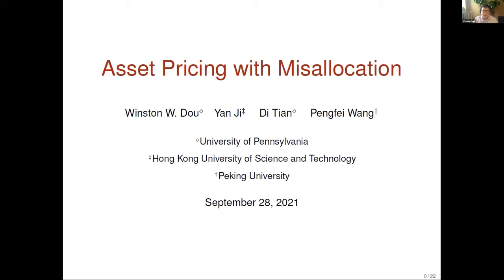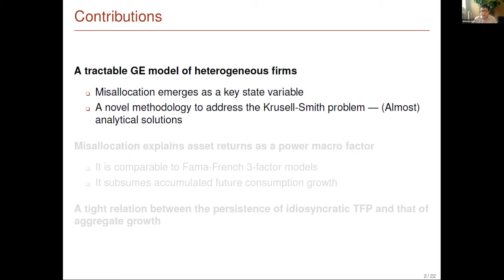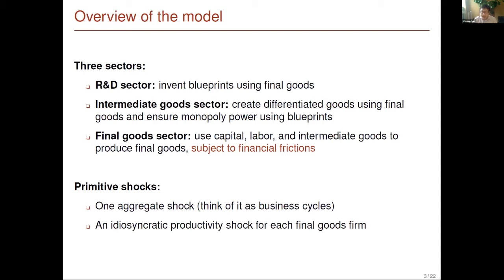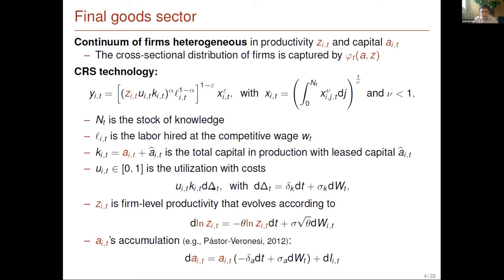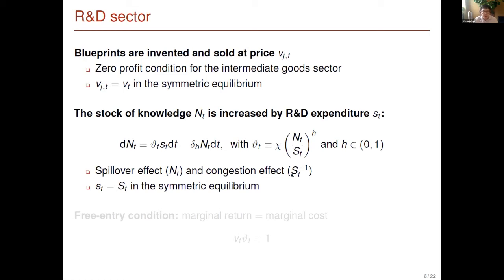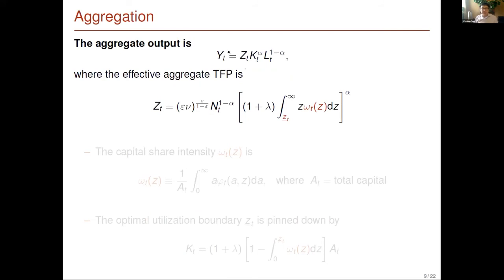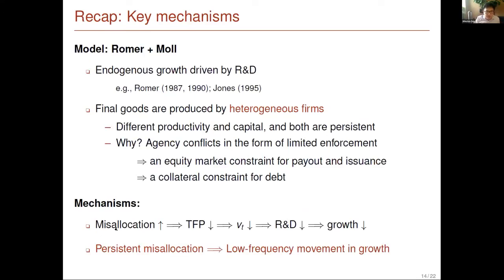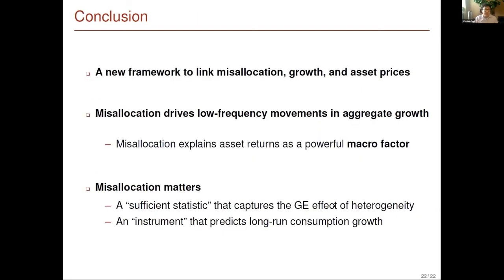8th SAFE Asset Pricing Workshop - Winston Wei Dou, University of Pennsylvania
"Asset Pricing with Misallocation"
Winston Wei Dou, University of Pennsylvania (co-authored with Yan Ji, Hong Kong University of Science and Technology, Di Tian, University of Pennsylvania , and Pengfei Wang, Peking University)

The 8th SAFE Asset Pricing Workshop is organized by the Leibniz Institute for Financial Research SAFE and the Deutsche Bundesbank and was held on 28 and 29 September 2021.